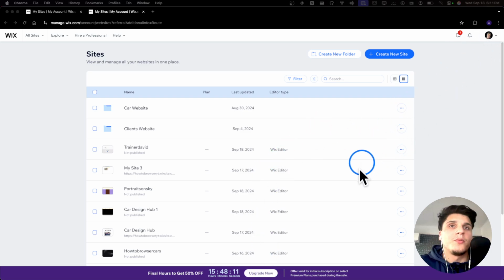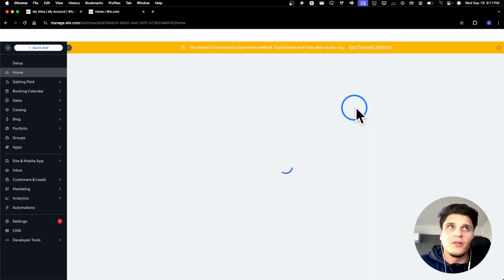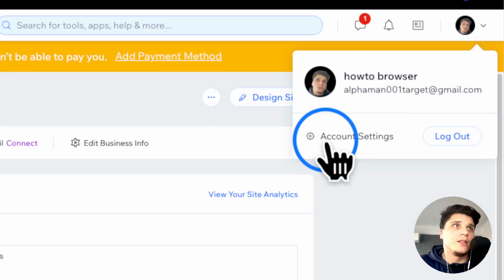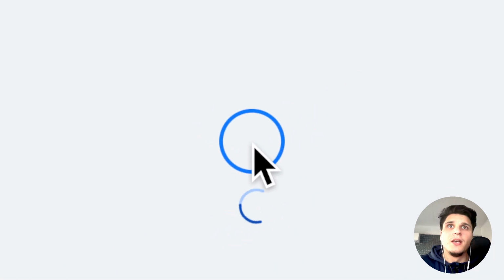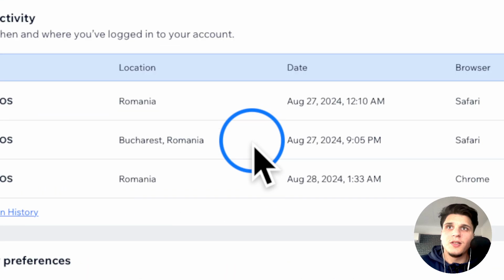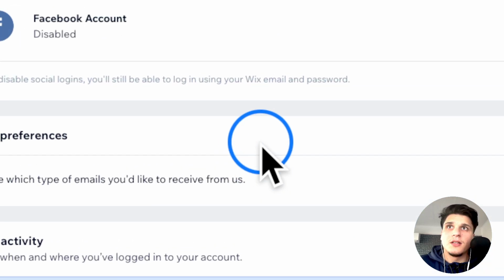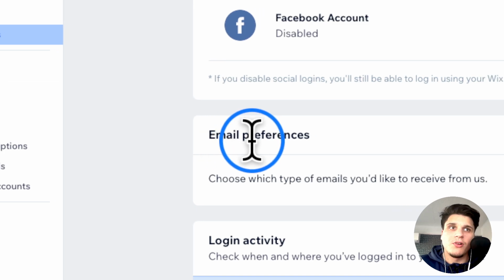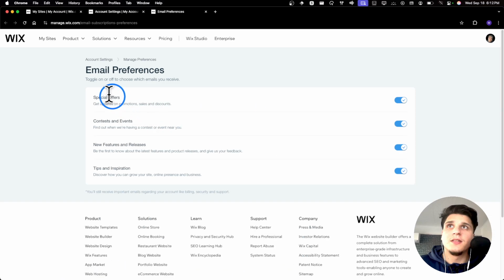How Can I Change Email Preferences On Wix Builder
In this tutorial, I'm going to walk you through the process of How Can I Change Email Preferences On Wix Builder

About this video:
How to Change Email Preferences On Wix Builder
How do I Change Email Preferences On Wix Builder
wix studio
tutorial wix website